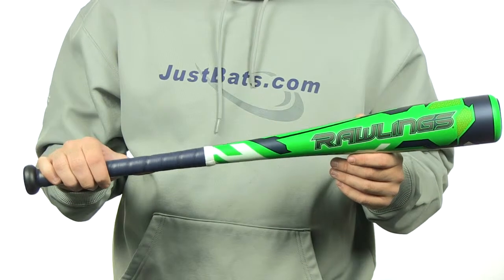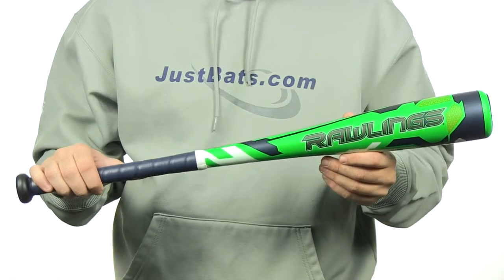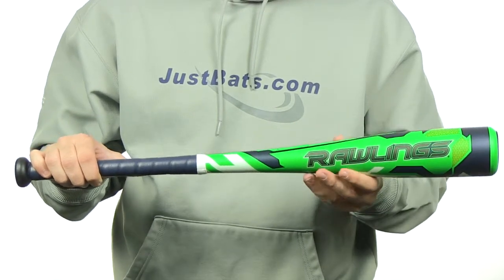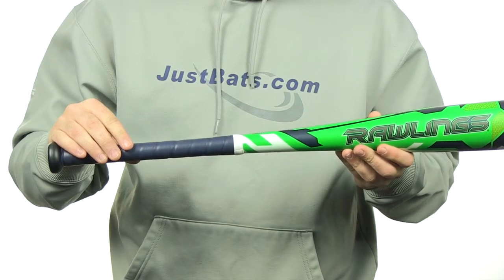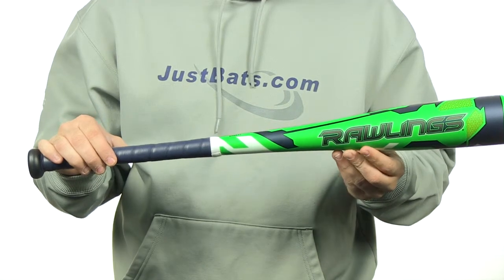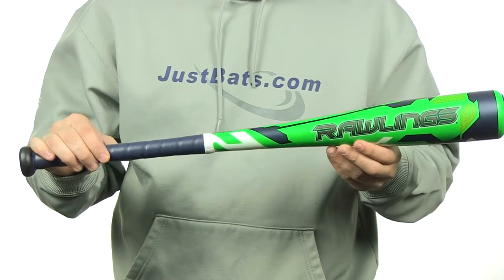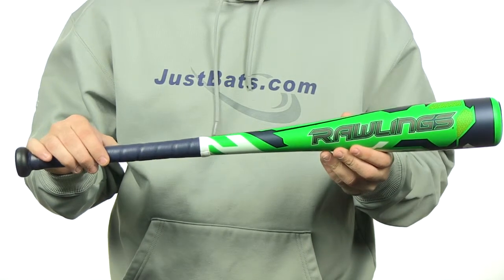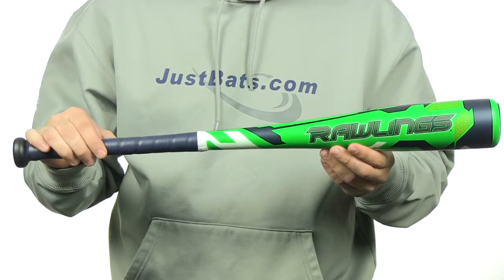Rawlings Plasma: YBJRPL Junior Big Barrel